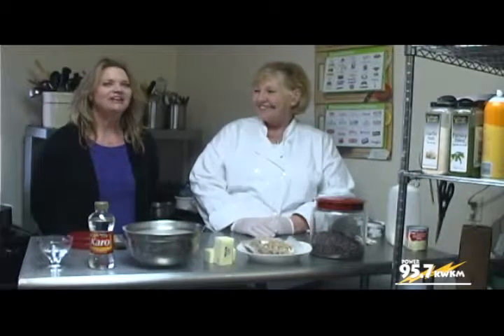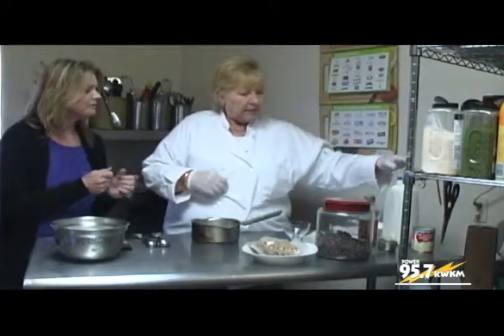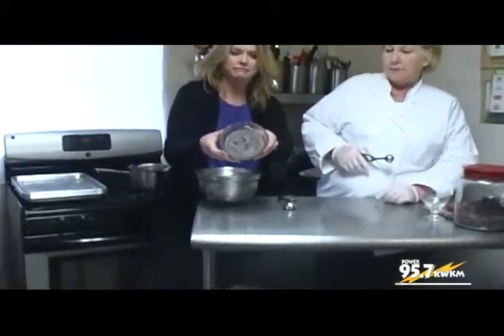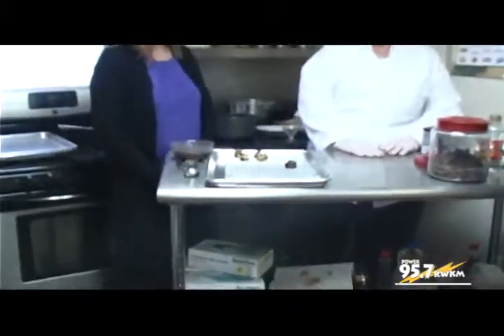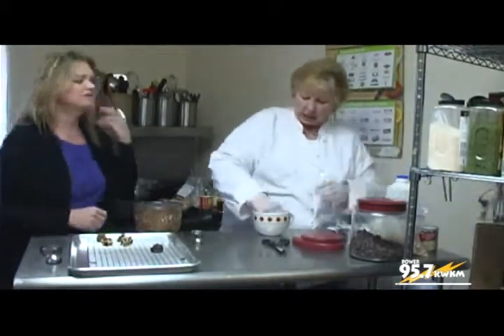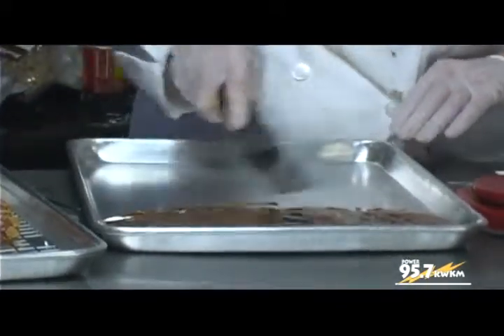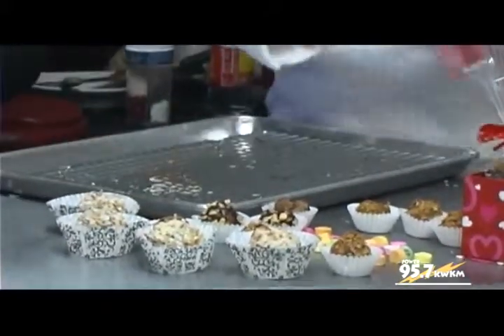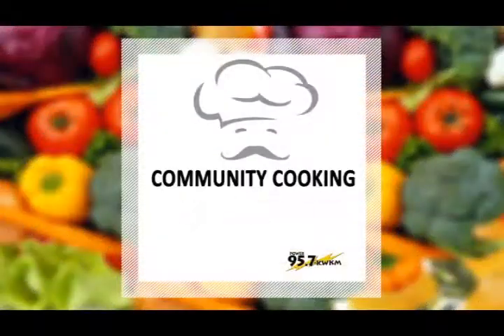Community Cooking "Sweets for the Sweet"